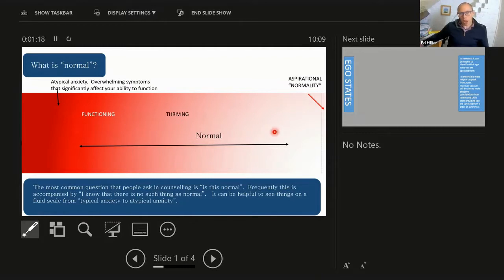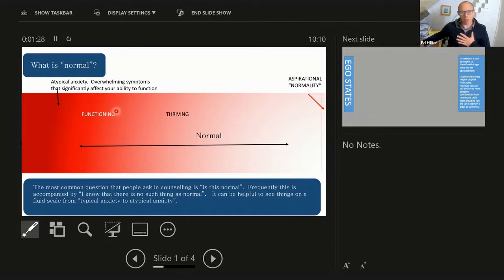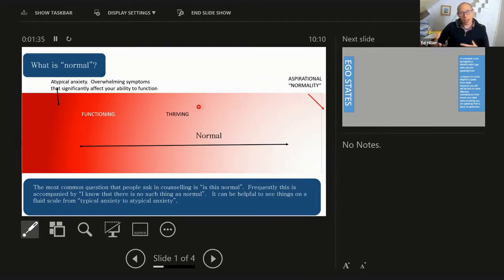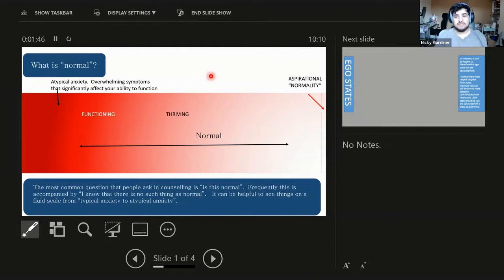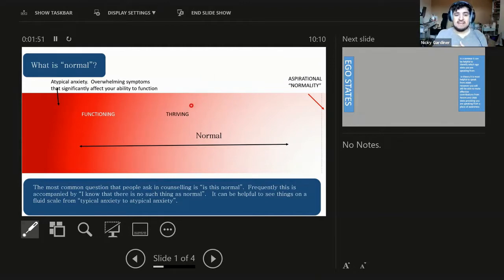Managing Presentation Anxiety